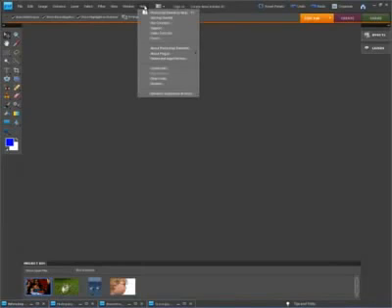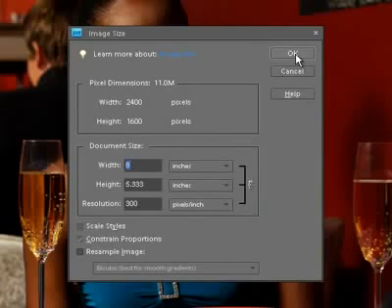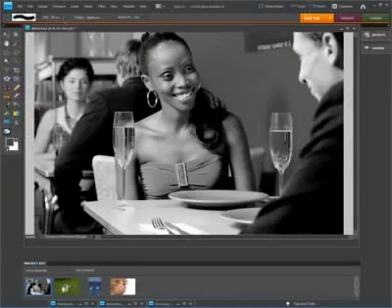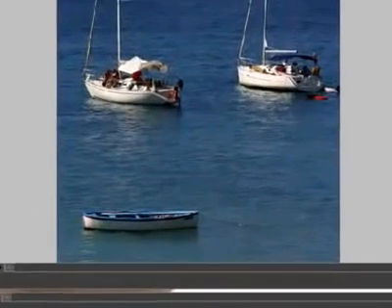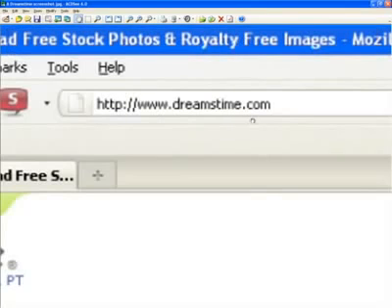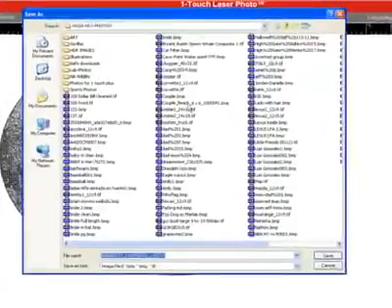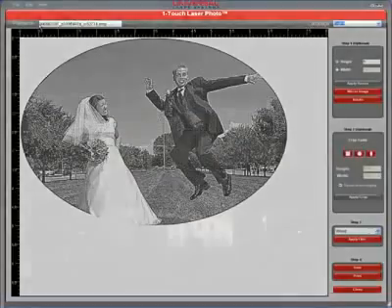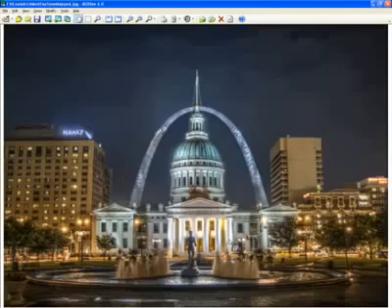[해광레이저]Use Photoshop® to enhance your photographs for laser engraving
[ 미국 유니버셜 레이저 공식대리점 - 해광레이저 ]

데이브 스티븐스는 우리의 응용 프로그램에서 랩은 당신의 디지털 사진에서 최상의 조각을 취득하려면 Adobe Photoshop을 사용하는 방법을 보여줍니다. 우리는 하이 다이나믹 레인지 (HDR) 이미지를 사용하여 사진의 조각을 우리의 1-터치 레이저포토 소프트웨어를 사용하여 조각을 위한 당신의 이미지를 준비하는 방법을 전문가 수준의 사진 터치업 작업을 수행하기 위해 어떻게 더 인상적으로 생성하는 방법을 배웁니다.